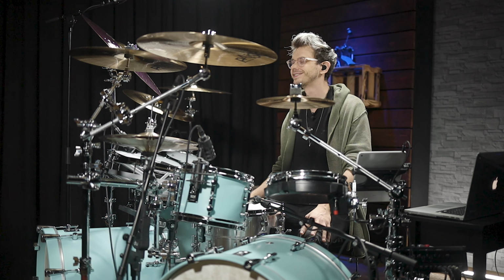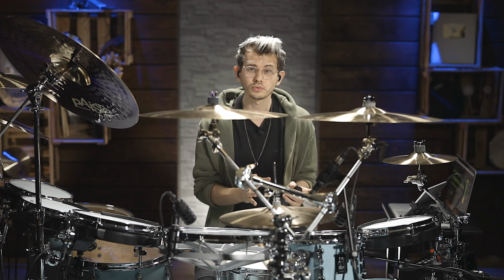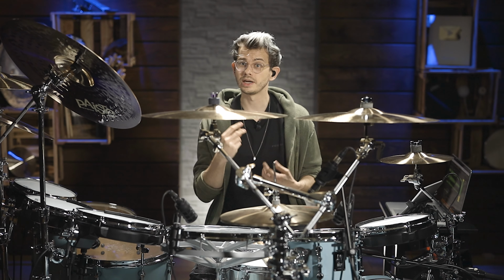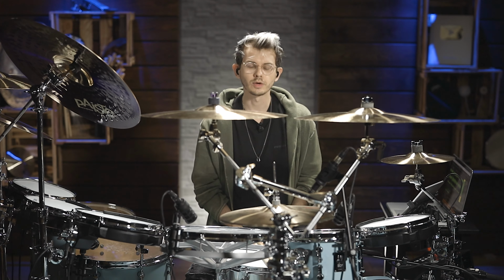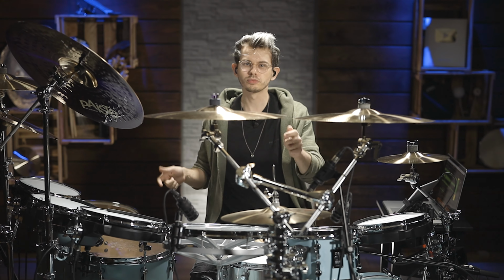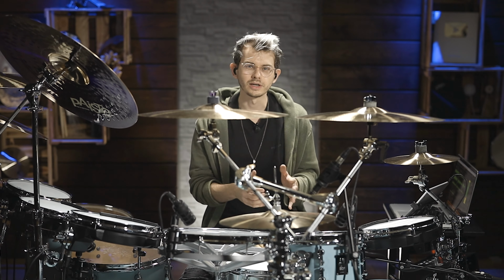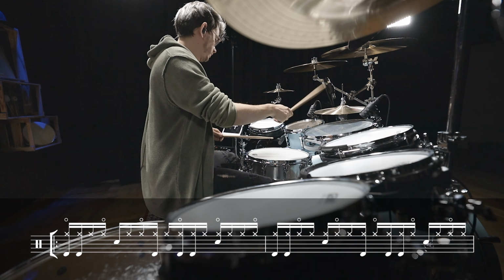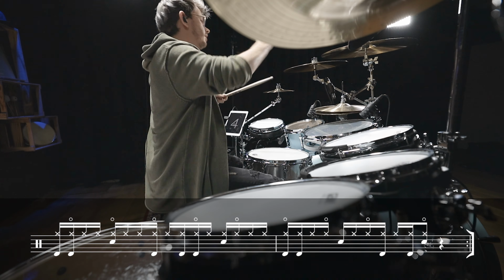Danny Carey's Grooves - Learn Tool's Drum Parts | Drum Lesson with Chris Hoffmann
Danny Carey is well known for creating very unique grooves for Tool's songs. In this drum lesson Chris looks at 3 Tool songs and helps you learn those awesome drum parts.

If you want to use our Recreated drum sounds in your own project make sure to check out our "Sample & Loop Packs" available

00:00 Intro
00:49 Schism
05:07 Ticks & Leeches
08:16 Eulogy

Drum Kit:

Sonor SQ1
Finish: Cruiser Blue

Bass Drum: 24x14, 22x16
Toms: 10x7, 14x13, 16x15
Roto Tom: 14" Millenium

Snare:
14x8 Sonor Kompressor Aluminum

Cymbals:

Paiste
14" Formula 602 Sound Edge HiHat
10" Signature Splash
18" Signature Full Crash
18" Signature Fast Crash
22" Signature Monad Ride
20" Signature Power Crash
18" Signature Heavy China

Electronics:

GEWA G3 Electronic Drum Module
3x 10" TP10 GEWA Mesh Head Tom Pad
1x 12" TP12 GEWA Mesh Head Tom Pad

Bassdrums: TG D 71
Snare: M201
Overheads: M 90 Pro X
Toms: TG I51
Hihat: M 930
Room: M 201